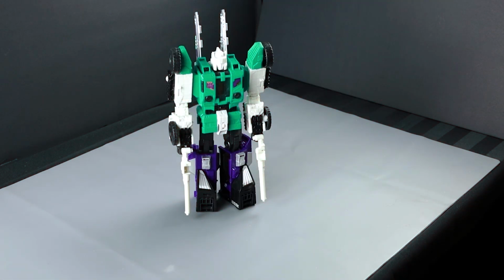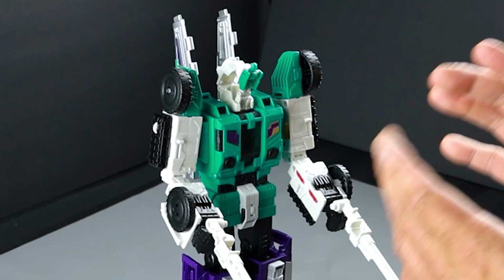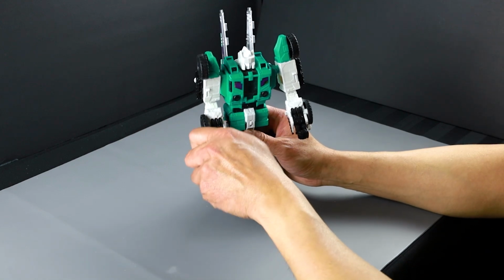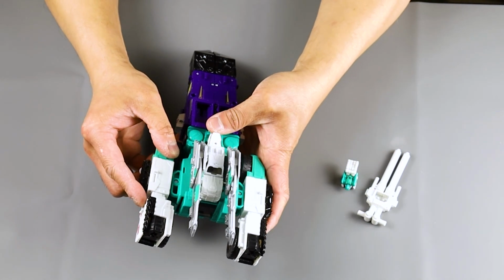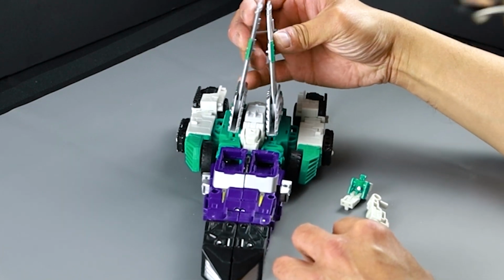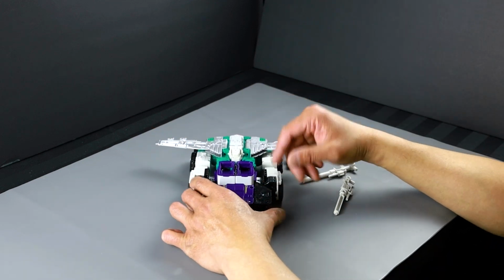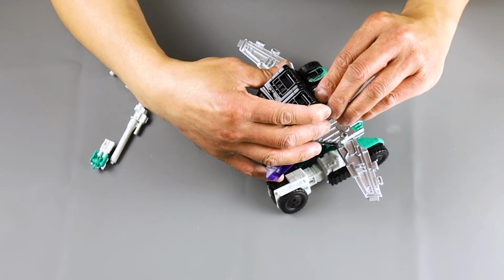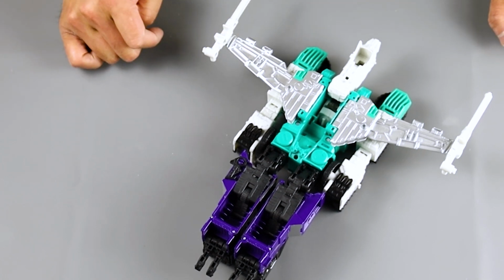Titans Return SixShot - Transformers Toy Review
Today, let's explore the world of Transformers, specifically focusing on Titan's Return SixShot. Watch as we showcase a step-by-step transformation, perfect for fans of transformers generations and those who appreciate optimus prime. This transformation video will guide you through each stage.

CODE: MB01B687PXH2IJC